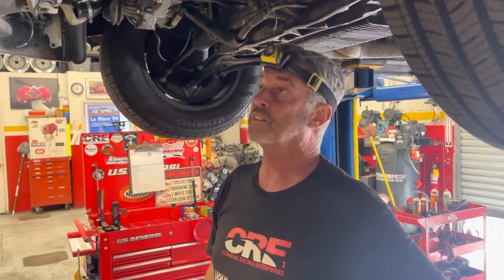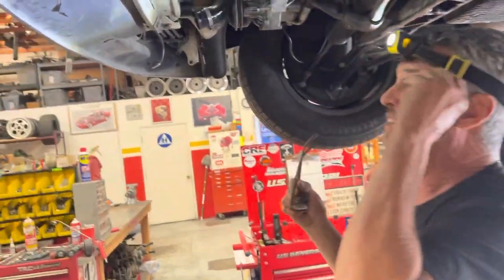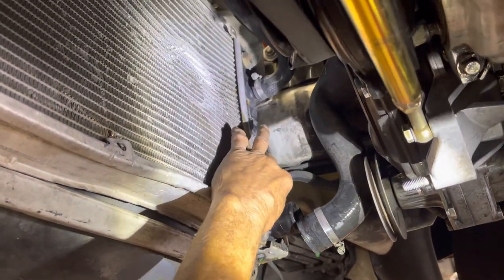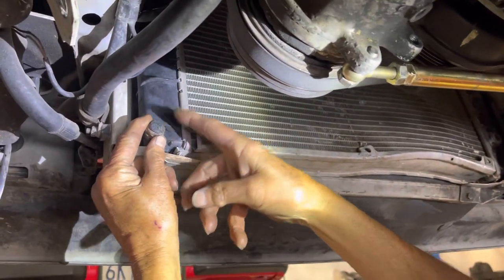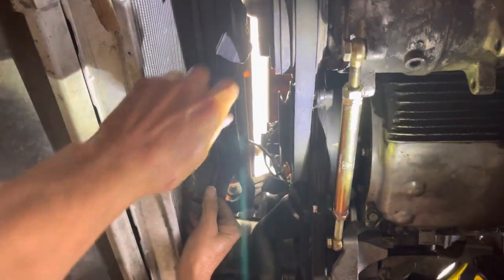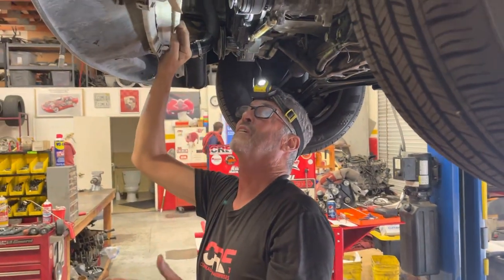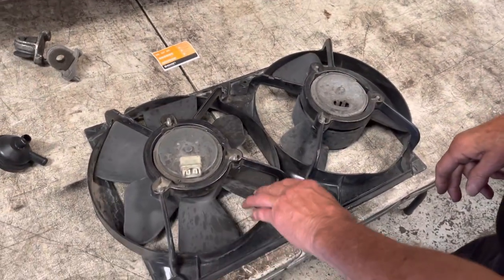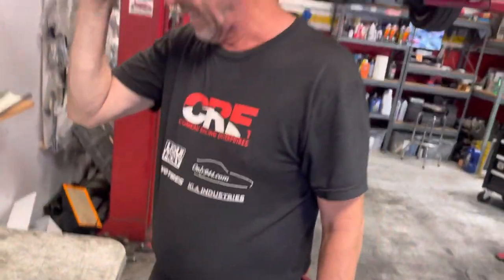Porsche 944 ￼ messed up Radiator! ￼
Look at all the things wrong with this radiator install job.